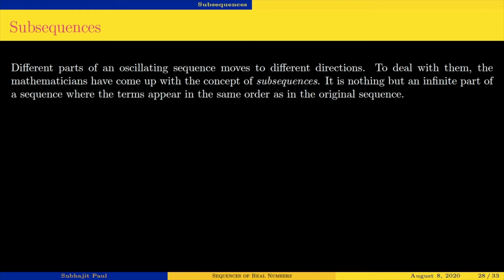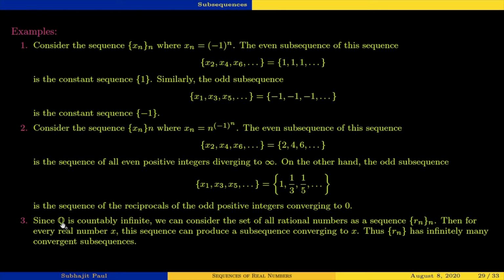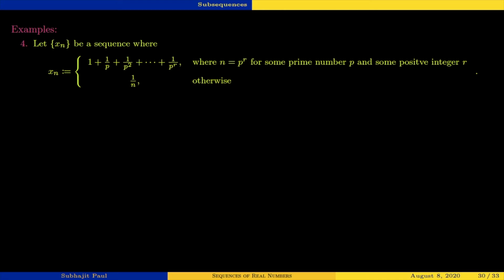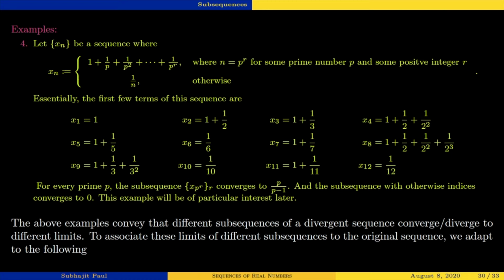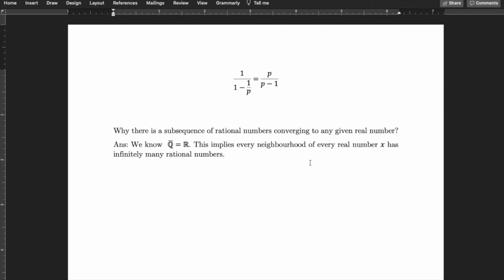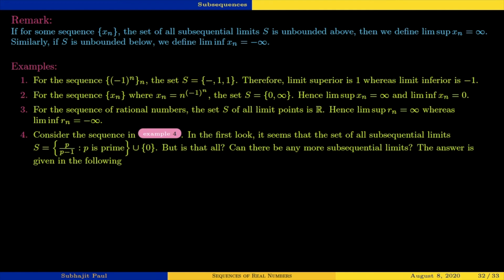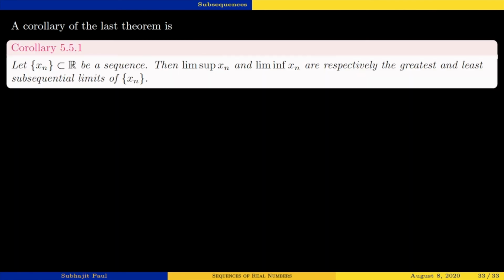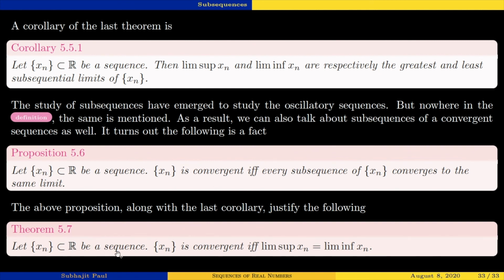Prerequisite: Sequences 5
Fifth class on Sequences as a prerequisite to CC 5.